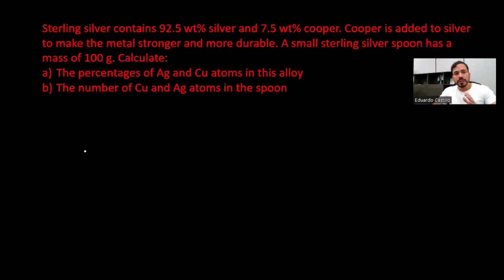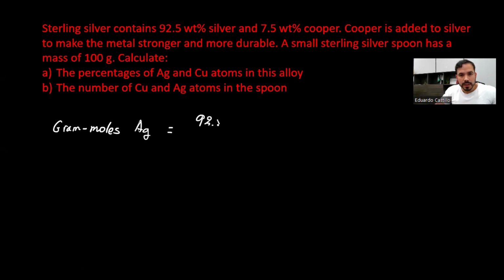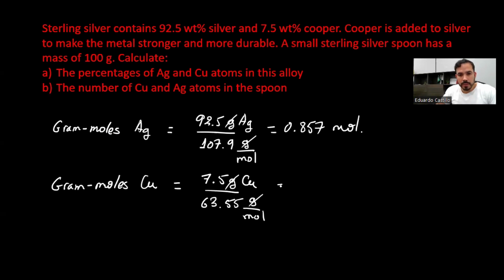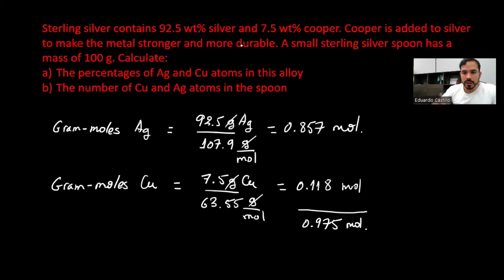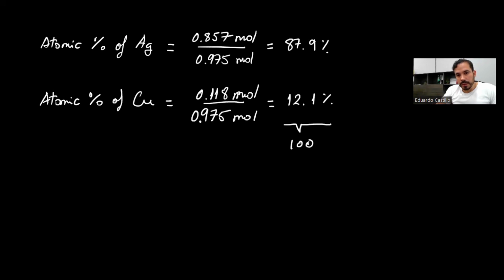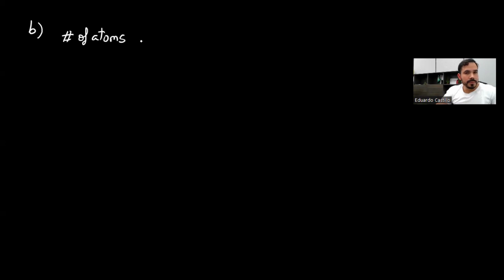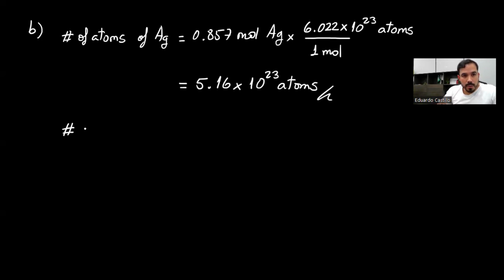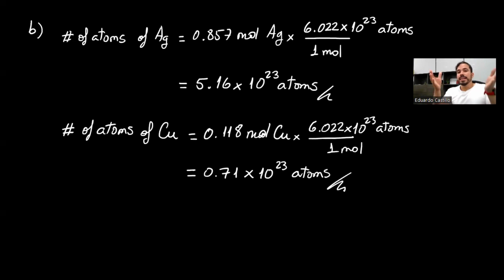Calculation of percentage and number of atoms